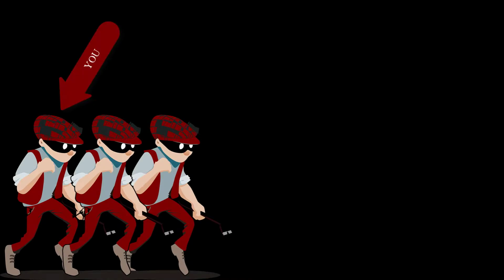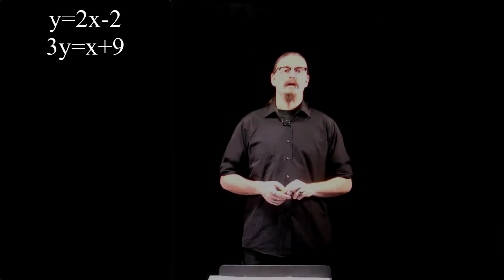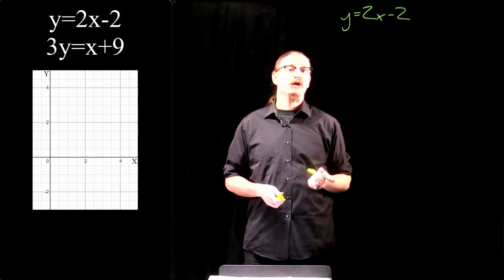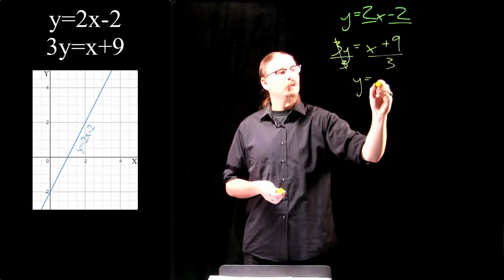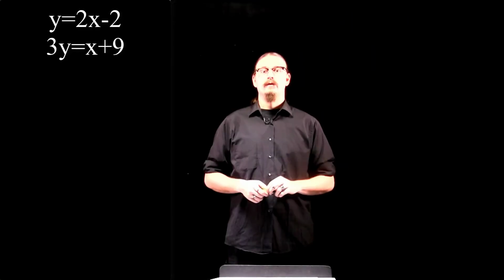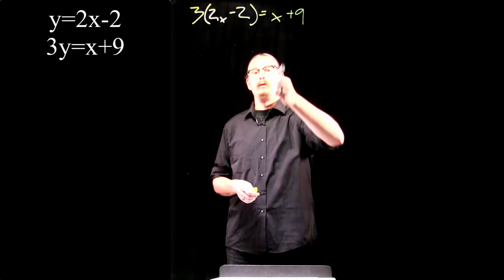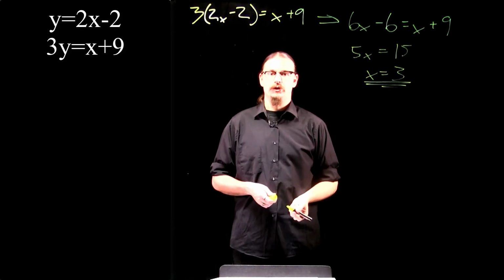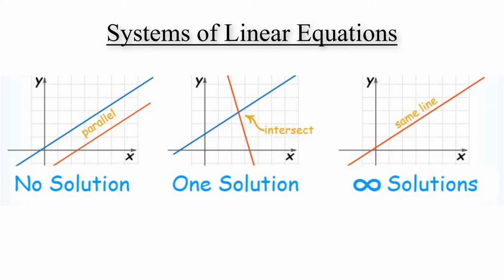Linear Equations Video Final Cut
Introduction ITEC676D

Lesson Linear Equation